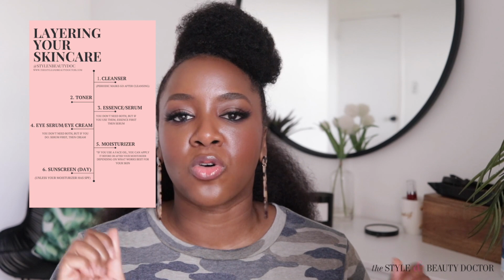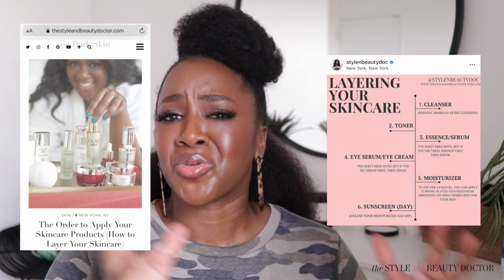How to Use MORE than One Serum (Retinol/Vitamin C/Hyaluronic Acid) | Skincare Routines 2020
Have more than one serum you want to use in your skincare routines, but don't know how to layer serum? I got you! In this episode of Point Blank w/ Danielle, I give you a quick serum tutorial showing you how to use more than one serum in a skincare routine. Say you have a hyaluronic acid serum, a retinol serum, a vitamin C serum---where do you put them in your routine? Watch and find out!

HOW TO LAYER YOUR SKINCARE (the order to apply your products) (includes printable and pinnable chart)

ACTIVE INGREDIENTS YOU SHOULDN'T MIX:
InStyle article (note: this article says you shouldn't mix retinol and vitamin C but this means don't use them at the same; instead use vit C during the day and retinol at night like I mention in the video)

My hair (see tutorial on how to slick down 4C hair ponytail I used Big Chop Hair K1kny Curl clip-ins for the top knot and the K1nky Curl 24" u-part wig for the ponytail (Black woman owned biz)

Earrings are old from Forever 21